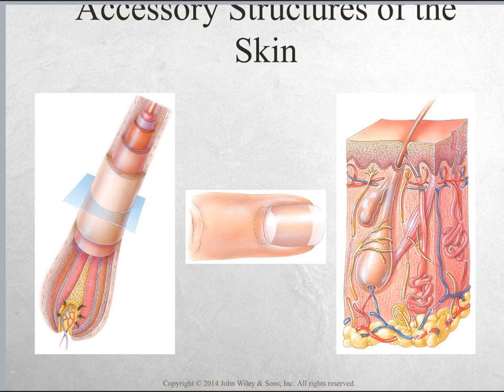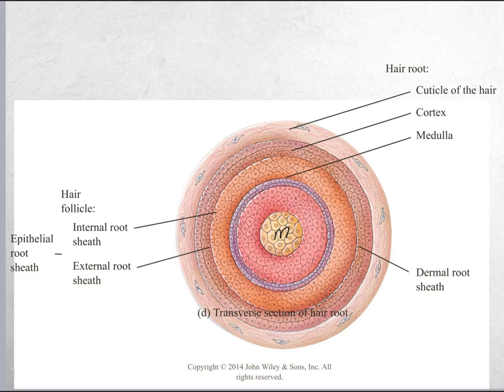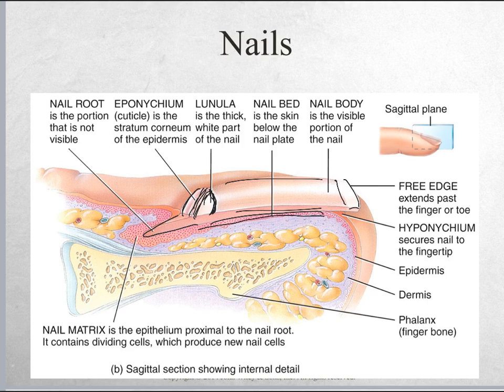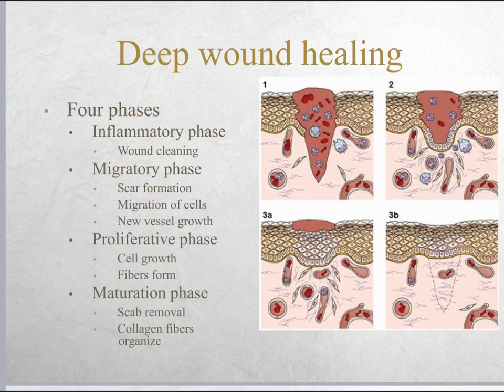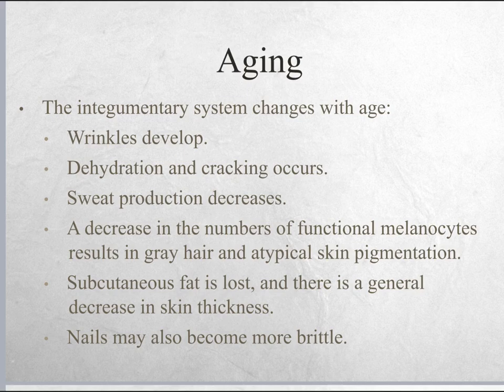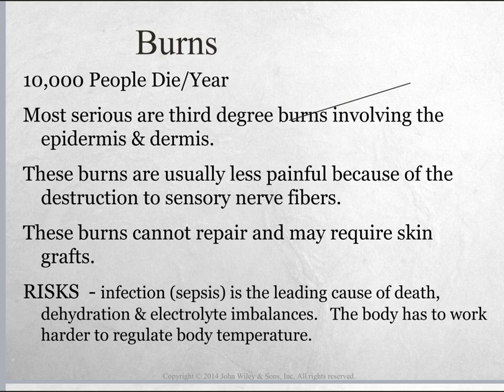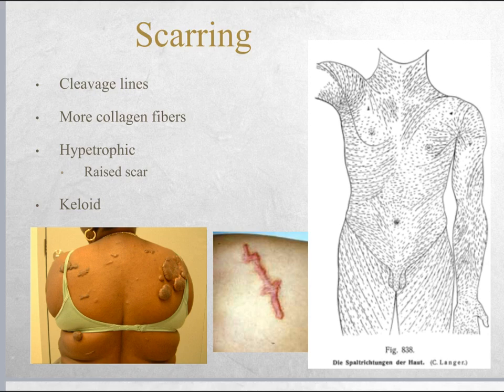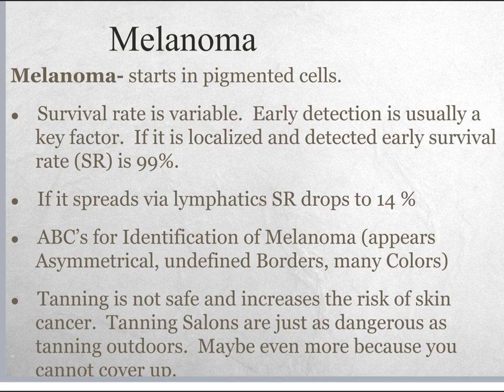A&P 1 Lecture: Integument Part 2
The Integumentary System: Part 2 - Appendages, Functions, and Disorders

In Part 2 of our Integumentary System lecture, we dive deeper into the fascinating features of the skin! Learn about skin appendages like hair, nails, and glands, and discover their roles in protecting and supporting the body. We’ll also cover essential skin functions, including temperature regulation, sensation, and protection, and discuss common disorders such as acne, burns, and skin cancer.

This video is perfect for A&P students looking to complete their understanding of the integumentary system and prepare for exams. If you missed Part 1, check it out for a detailed overview of the skin’s layers and structure!